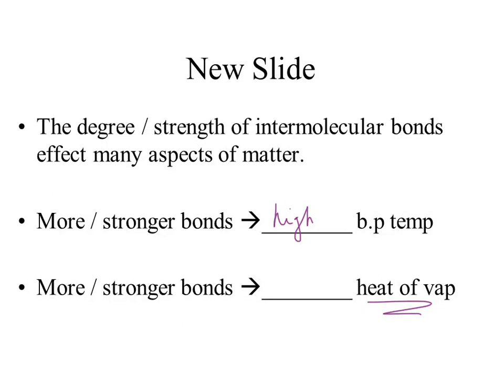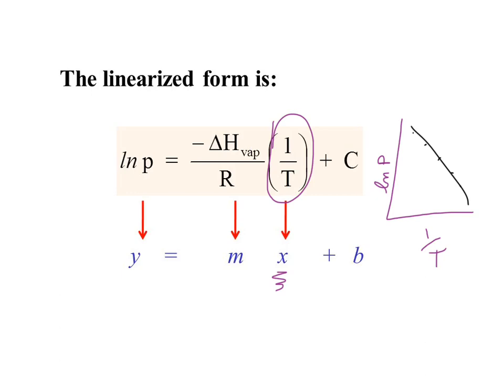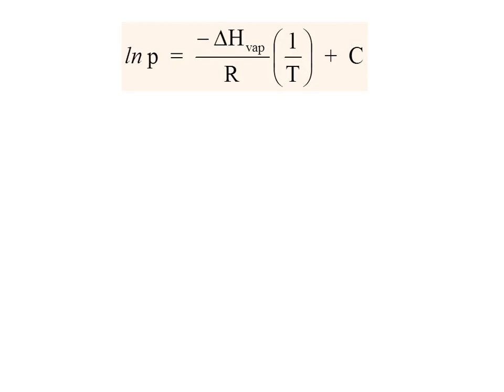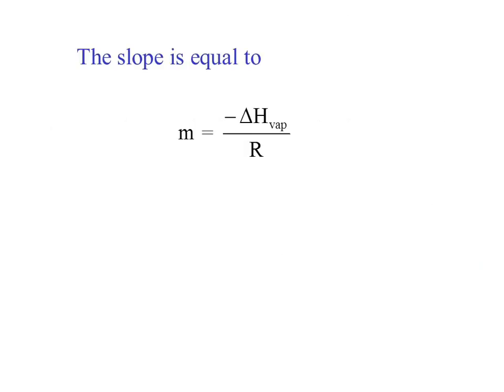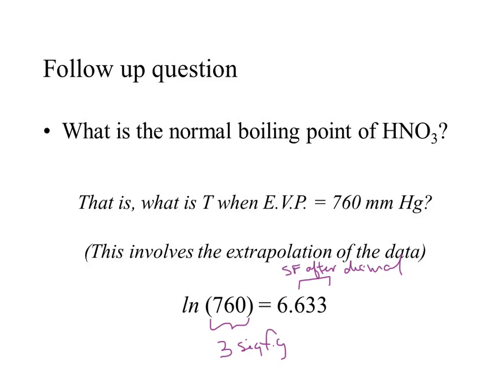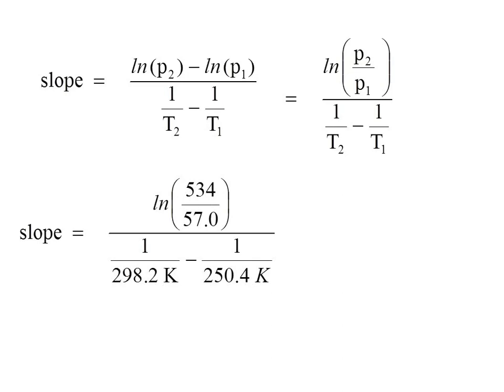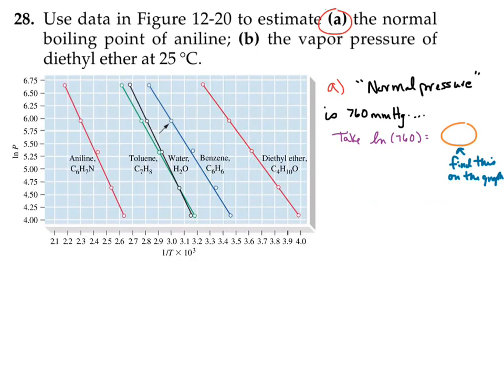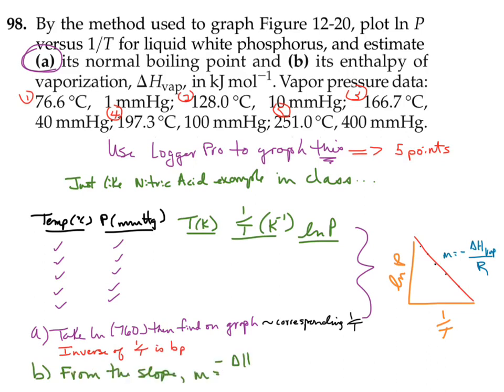CHM175 Clausius Clapeyron Equation and Plot